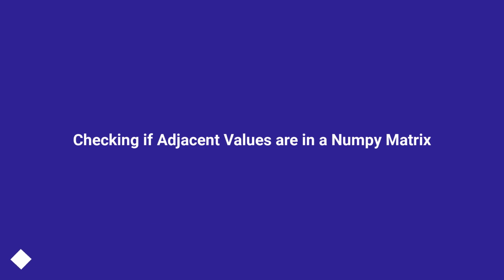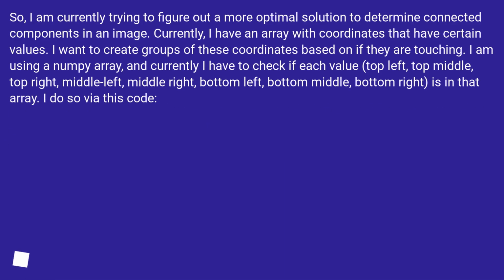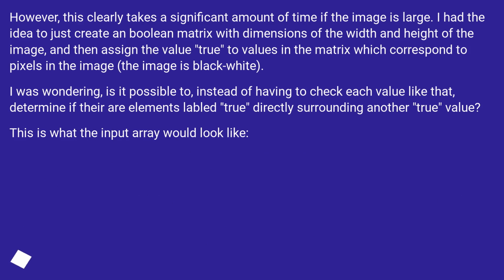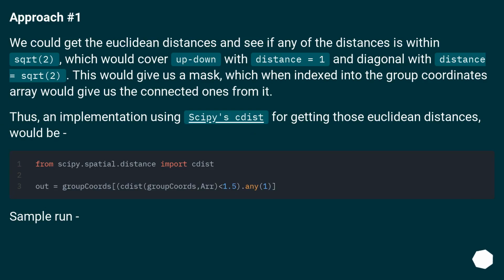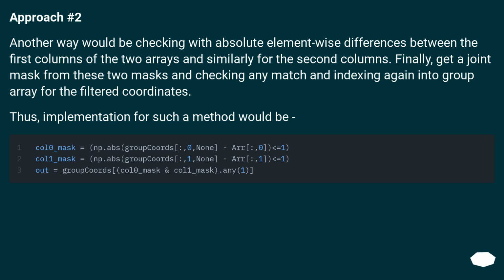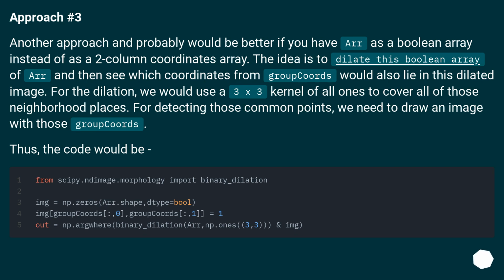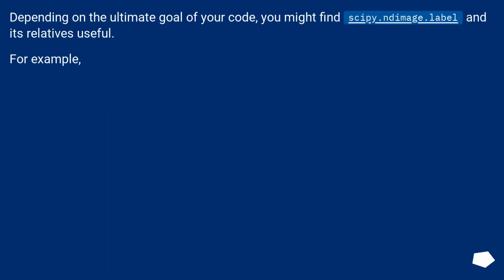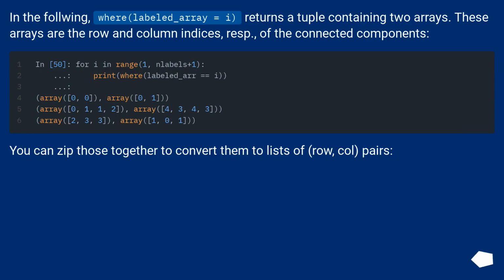Checking if Adjacent Values are in a Numpy Matrix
Chapters
00:00 Question
02:42 Accepted answer (Score 1)
05:17 Answer 2 (Score 1)
06:57 Thank you